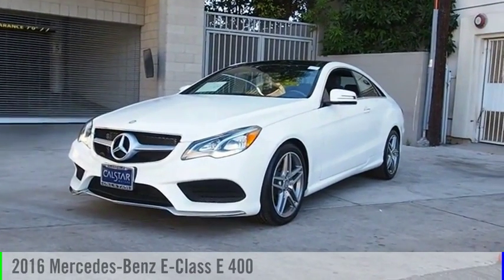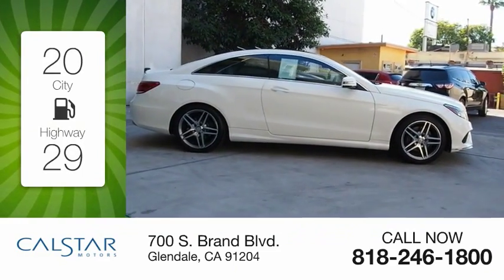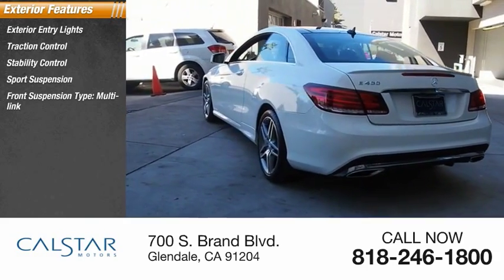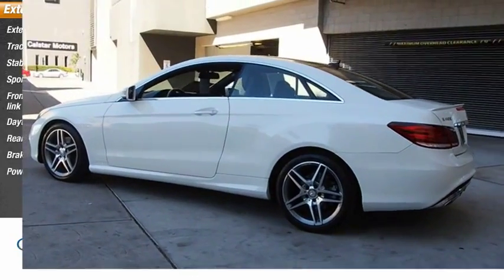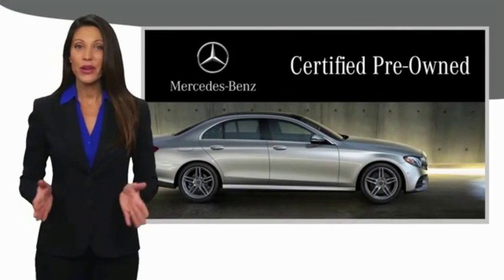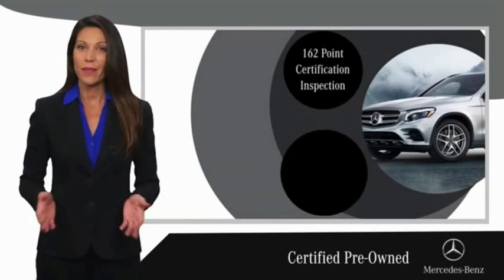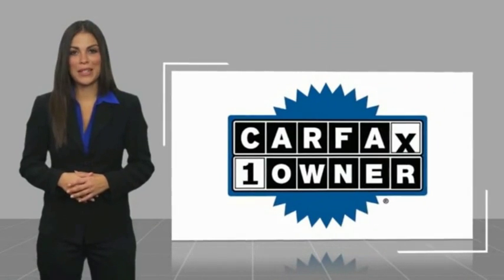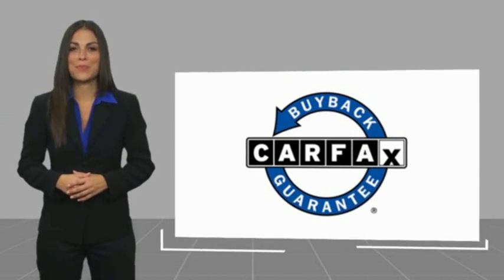2016 Mercedes-Benz E-Class Glendale CA 218P283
2016 Mercedes-Benz E-Class E 400

Calstar Motors
700 S. Brand Blvd.

MERCEDES-BENZ CERTIFIED PRE-OWNED: This Certified Mercedes-Benz exceeded the rigorous 165 point inspection requirements. Included is Mercedes-Benz' industry leading coverage: an unlimited mileage warranty for one year, exceptional financing rates and 24-hour Roadside Assistance.  This Polar White 2016 Mercedes-Benz E-Class E 400 might be just the 2 dr coupe for you.  It has a 3 liter 6 Cylinder engine.  We've got it for $36,990.  It also includes Roadside Assistance Program, Special Financing.  Drivers love the charming off white exterior with a black interior.  Don't wait until it is too late! Visit us at 700 S Brand Blvd. Calstar Motors is family owned and operated for more than 30 years. We are located just a few blocks from the Americana and downtown Glendale, and minutes away from downtown Los Angeles.  Stop in today to view our large inventory of new and pre-owned vehicles. We offer competitive prices, and our staff provides hands-on customer service which differentiates us from all other dealers.